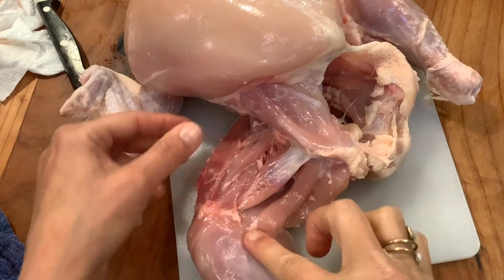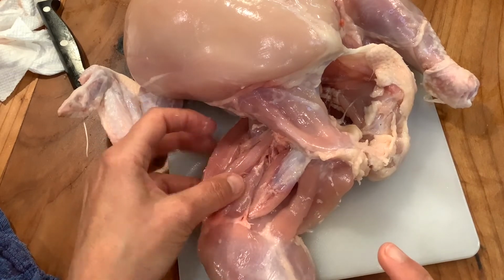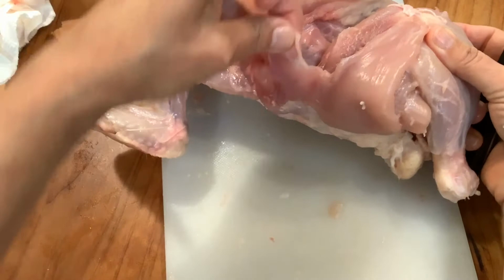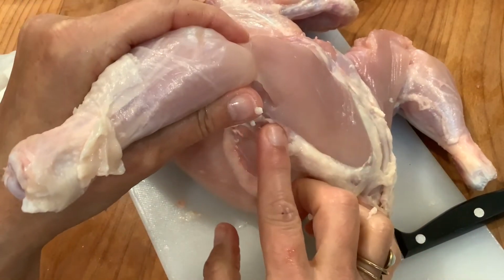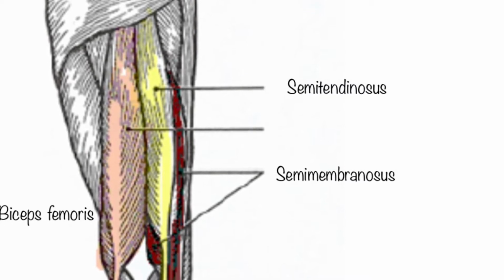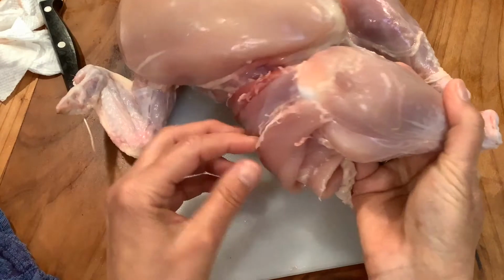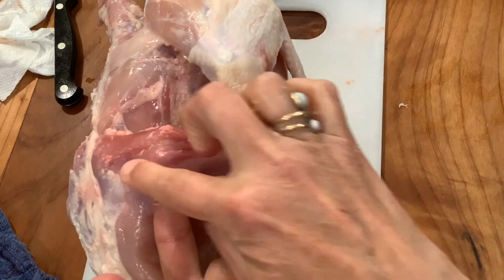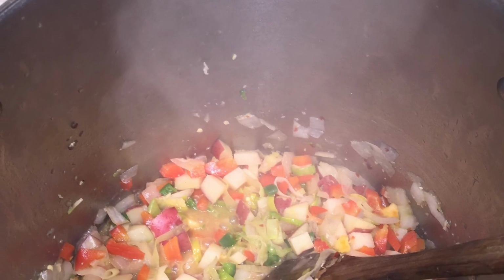2 Chicken Quads, Hammies and more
This video demonstrates the dissection of a chicken leg to compare the muscles of a chicken to cat and human muscles.